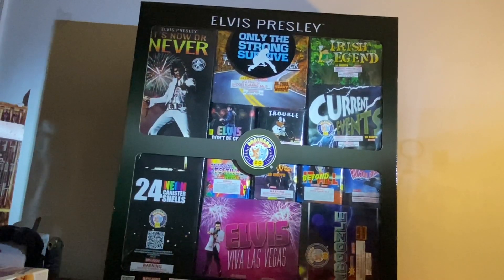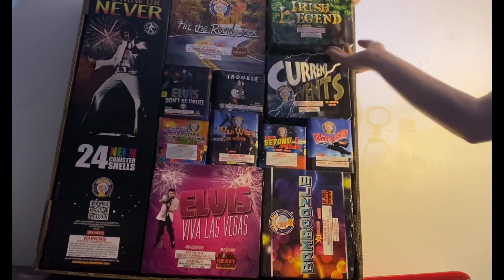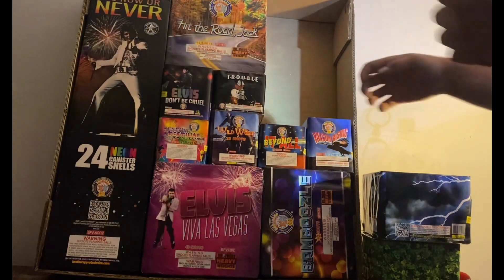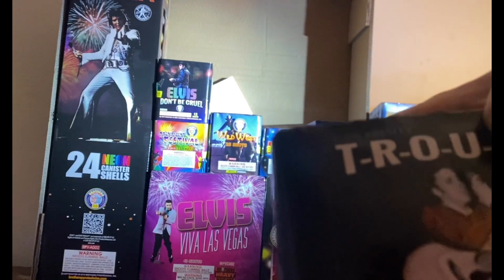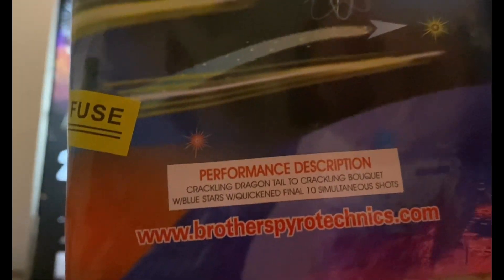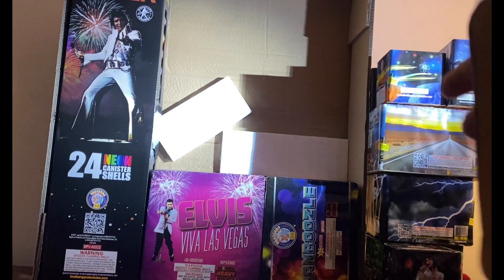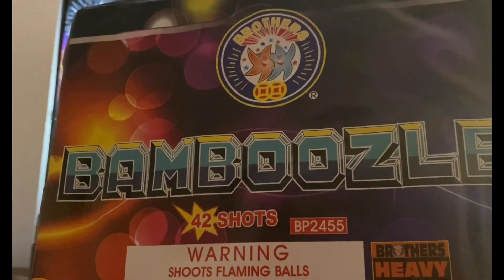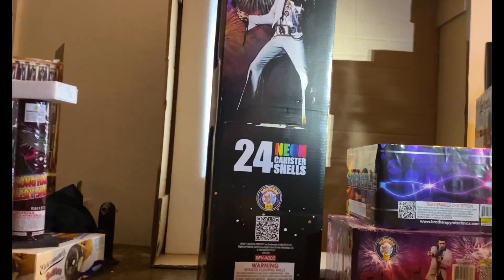Fireworks Assortment unboxing (Elvis Presley series “Only the Strong survive” by Brothers Brand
Hey there pyros!  Today is the first official day of legal fireworks in Ohio!  Today I’m getting gears up for the big holiday weekend.  This video shows a large assortment by Brothers Pyrotechnics with Elvis labeling called “only the strong survive”. This assortment is all aerial and it’s a decent sized show in itself!  Coming with 200 gram,350 gr and 599 gram cakes along with 24 canister artillery shells.  This seems to be a solid assortment for the money.  Check it out on Brothers pyrotechnics YouTube of the items going off in this kit.  Hope to get lots more content on here as it’s gonna be a busy weekend!